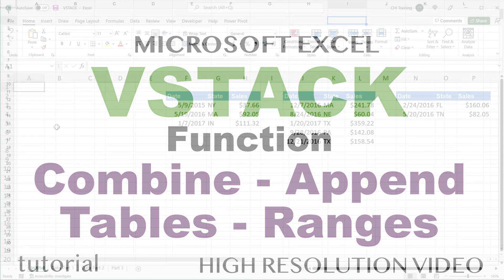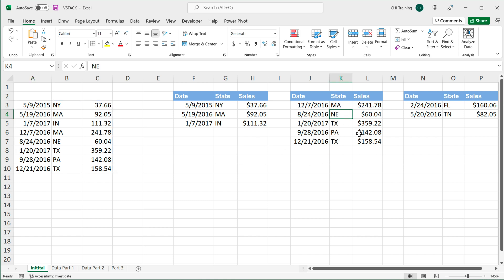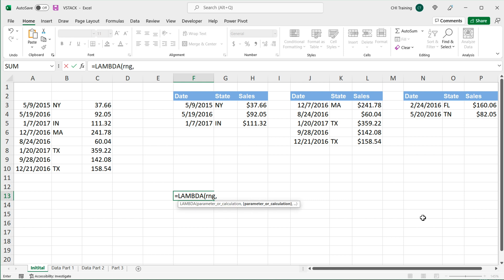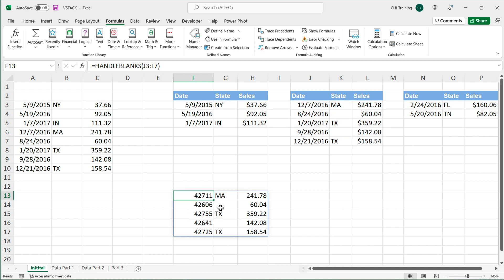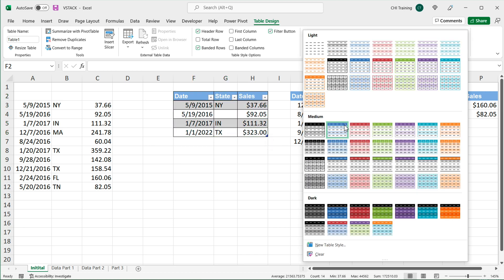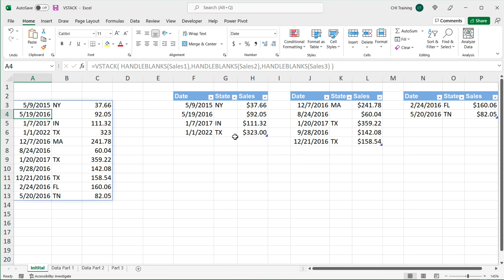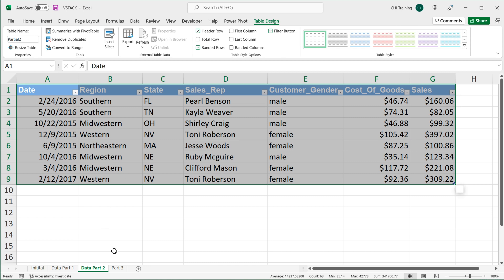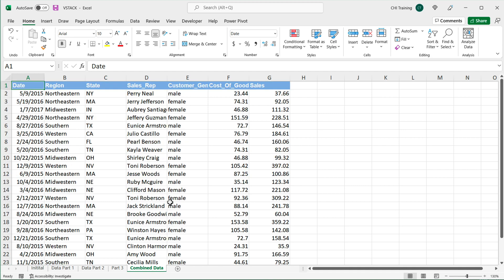Excel VSTACK - Combine Multiple Tables (Ranges) to a Dynamic Master Sheet with VSTACK Function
How to use Excel VSTACK function to combine (append) multiple tables, ranges to a dynamically updating master sheet?

Functions used: VSTACK, IF, LAMBDA